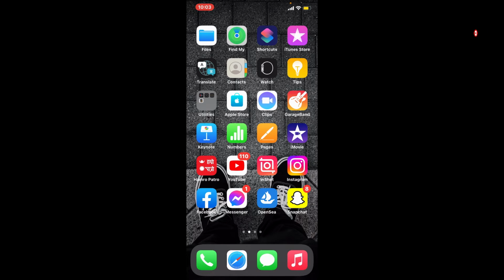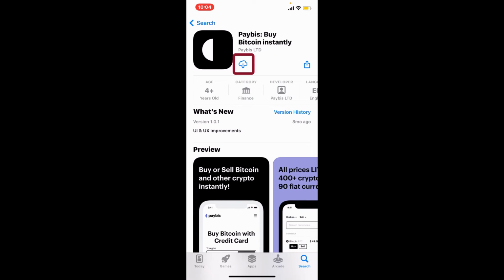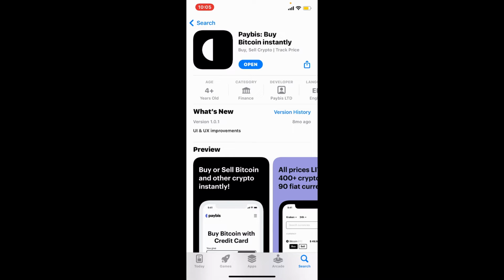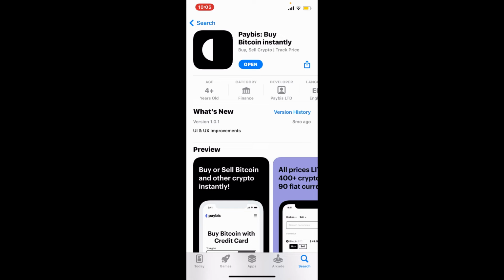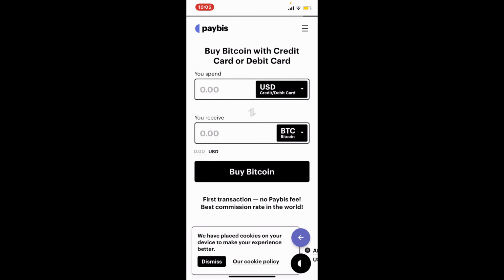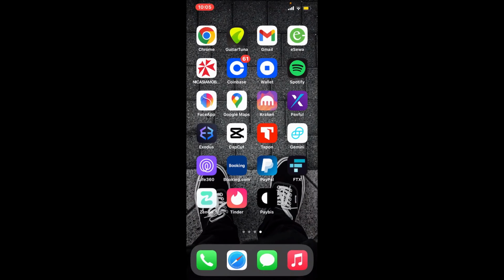Download Paybis App: How To Install Paybis App On Iphone 2022:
Download Paybis App On Iphone:

This video will show you a step to step tutorial on how to download paybis app using iphone. Watch the video and follow the steps till the end and you will learn exactly how to get the app downloaded on iphone.

0:19 How To Download Paybis App On Iphone
1:17 Outro